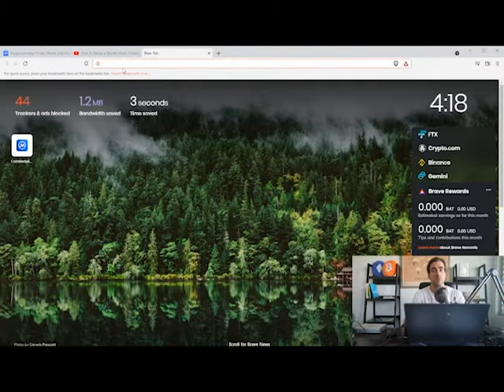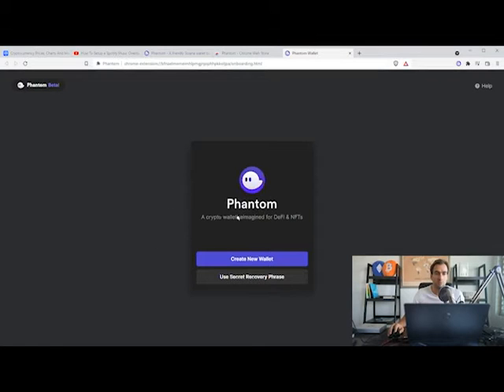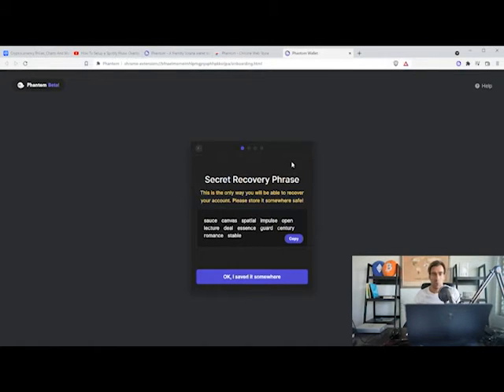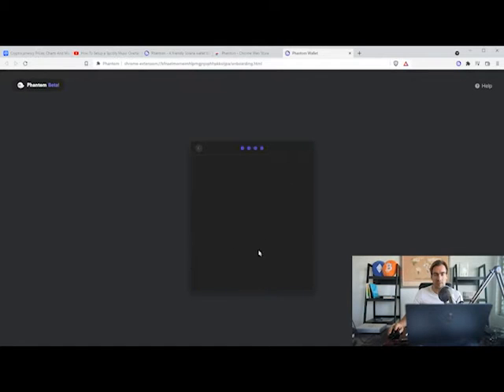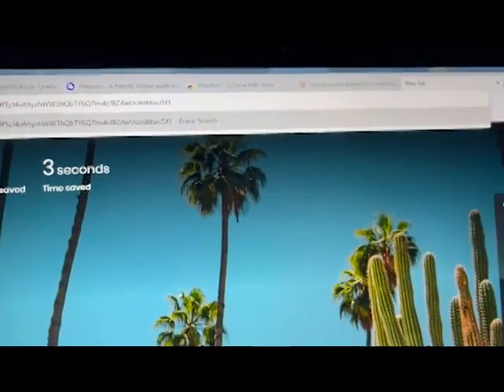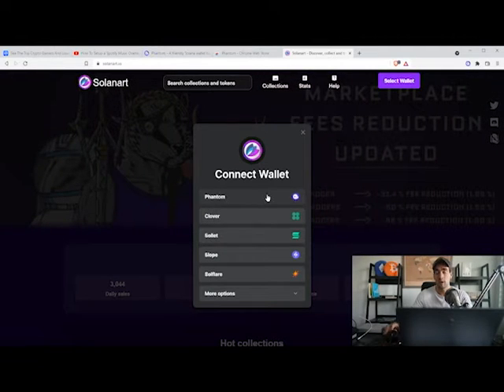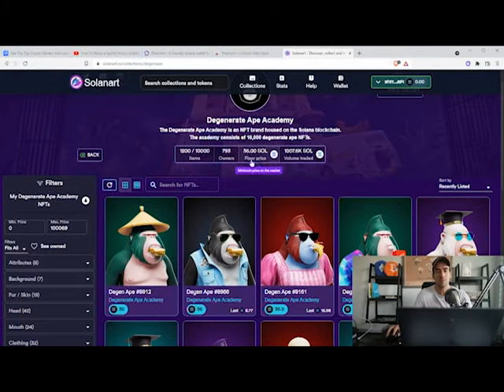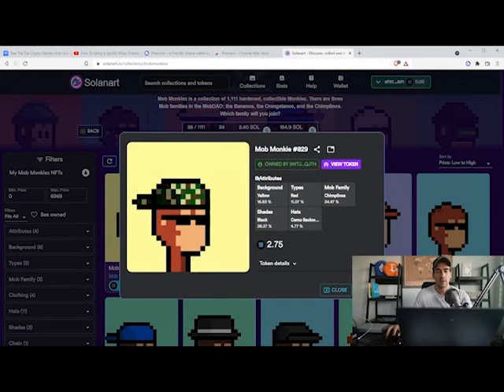Intro to Solana - How to use a Phantom wallet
How to download, install and use a Solana Crypto Wallet.
We'll also go over how to purchase NFTs and how they are stored in your wallet.